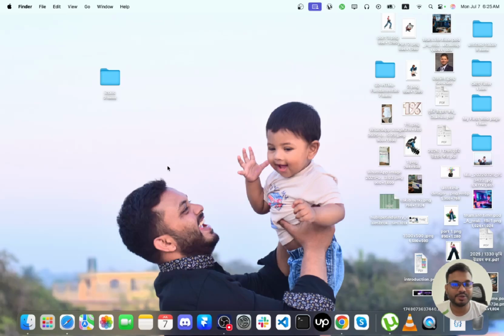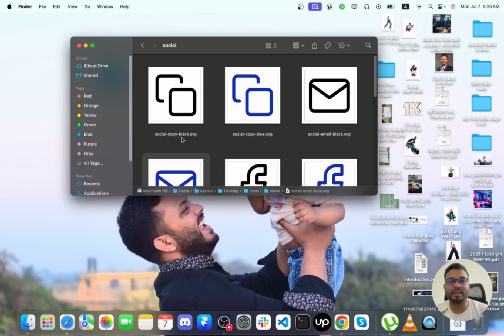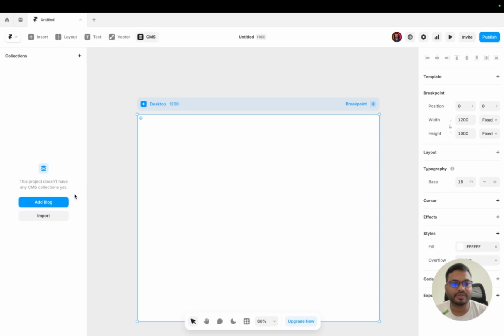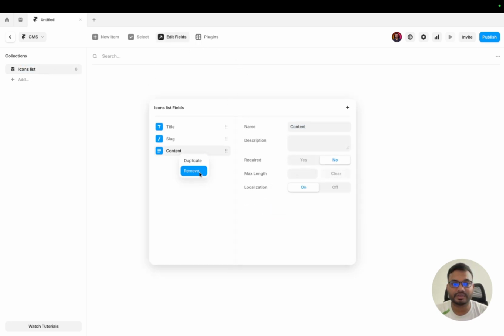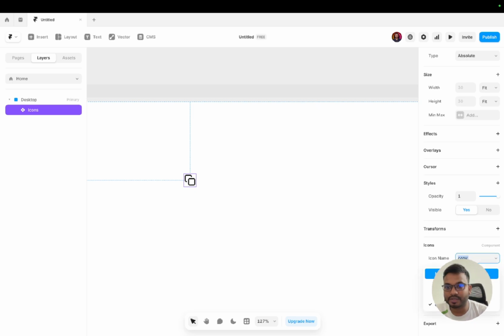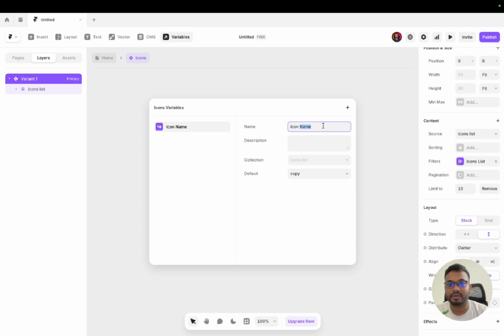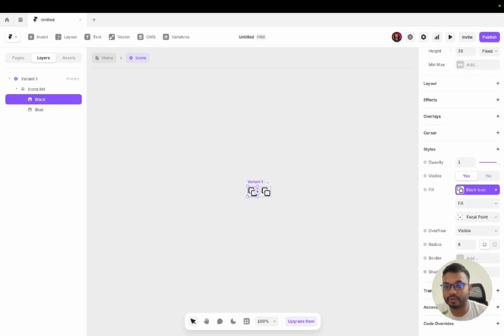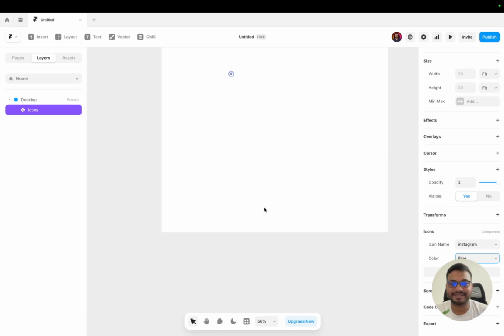How to Manage Icons with Framer CMS (No Code Tutorial)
In this video, I’ll show you how to dynamically manage icons using Framer’s CMS system. Ideal for designers and developers seeking greater flexibility and control over their projects.

📌 What you’ll learn:
How to set up icon components in Framer
Bind icons with CMS fields
Easily update or replace icons site-wide